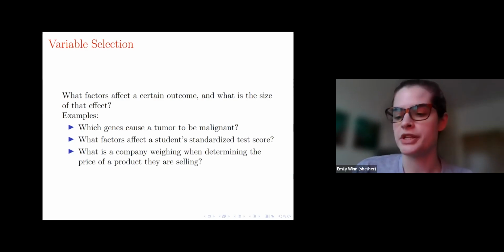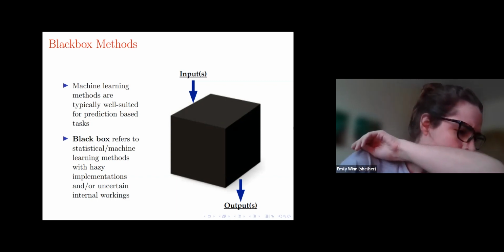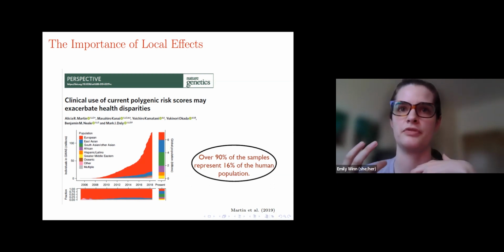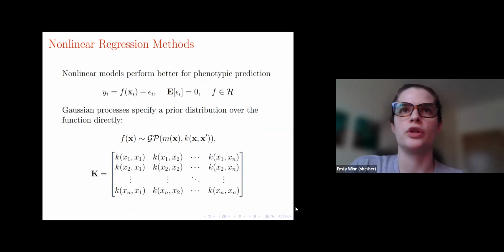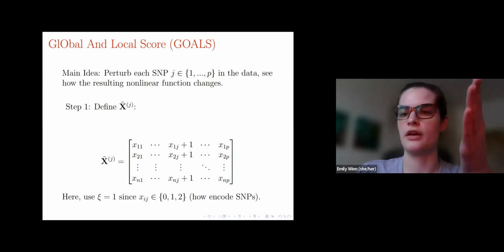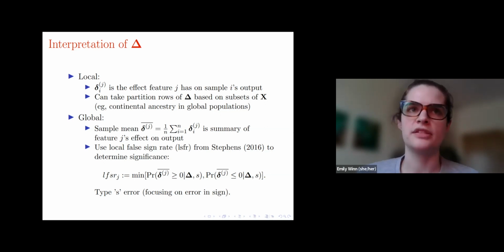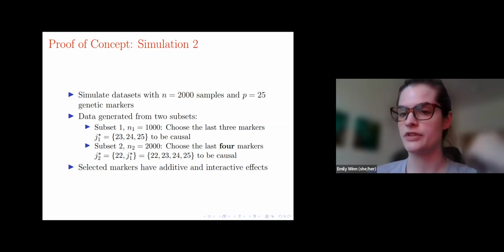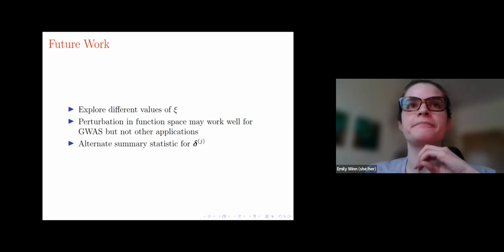Emily Winn at Pitt AWM Student Seminar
Emily Winn , PhD Student,  Brown University titled " Revisiting the effect size analogue for variable selection in nonlinear regression" delivered at AWM Pitt Grad Seminar on April 8, 2022.